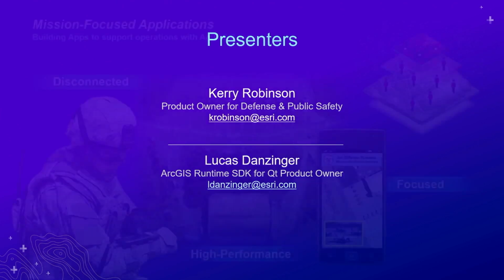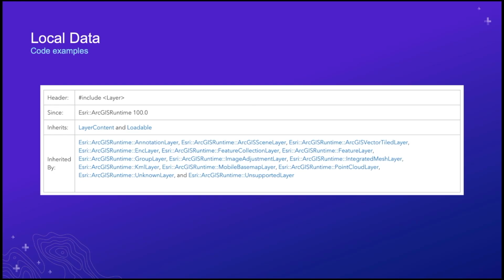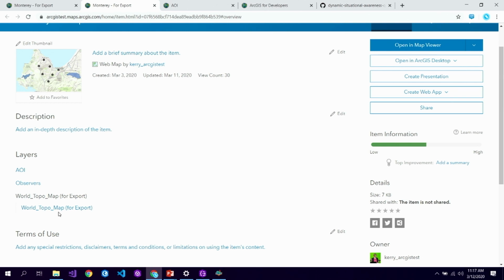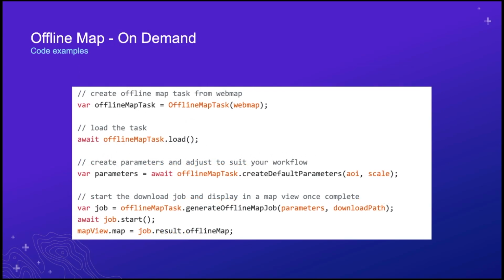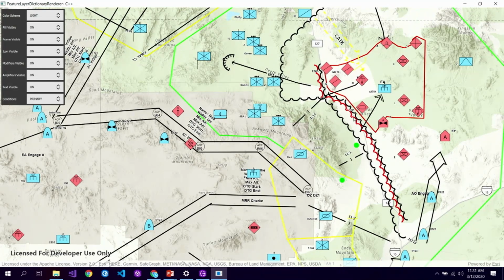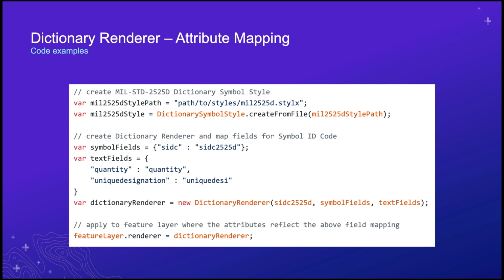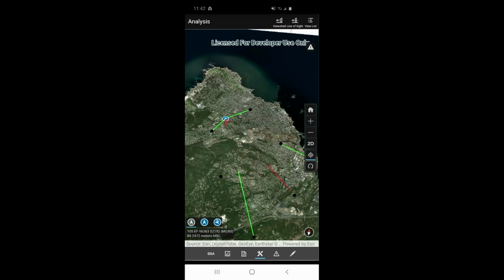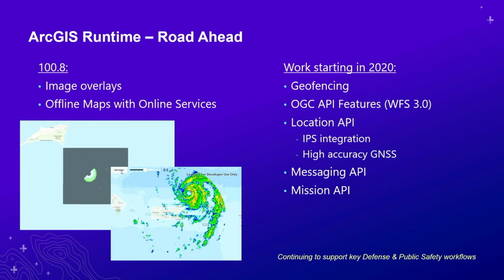ArcGIS Runtime: Defense and Public Safety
Come join us in this session where we'll discuss how ArcGIS Runtime SDKs can be used to build solutions for the defense and public safety industries. We'll cover topics such as working with local and offline data, real-time data, 3D analysis, and the latest enhancements to support Military Symbology. We'll also give an update on what to expect from the Runtime SDK's for defense and public safety in the future.